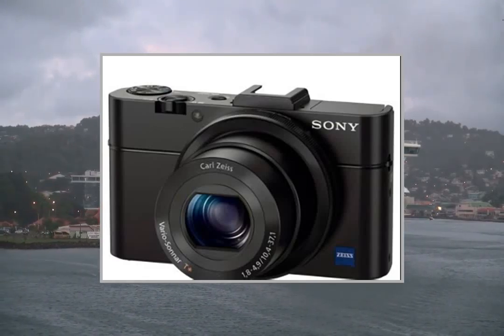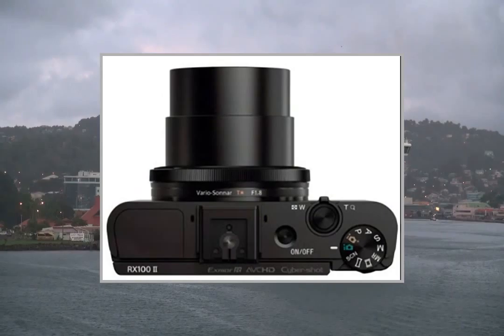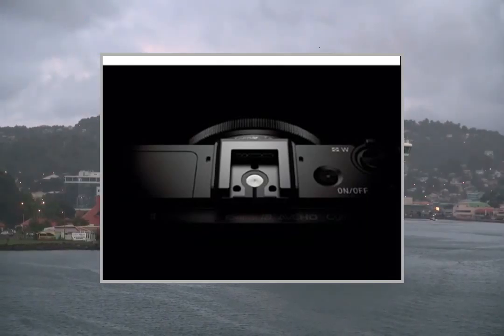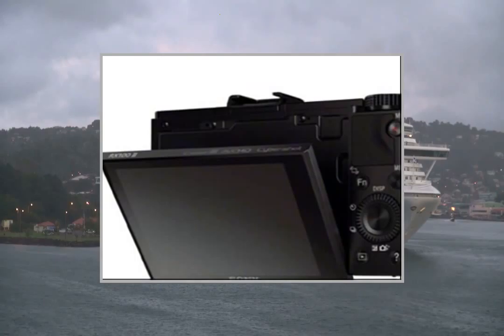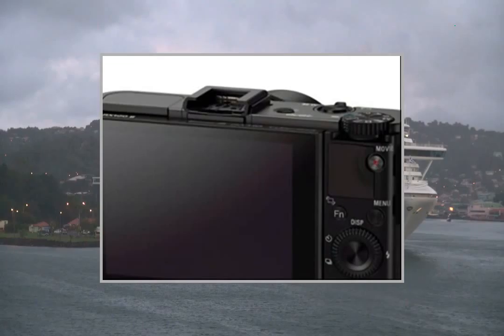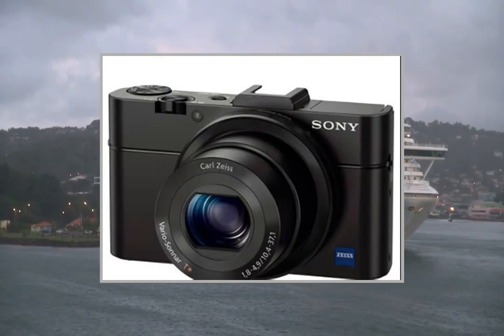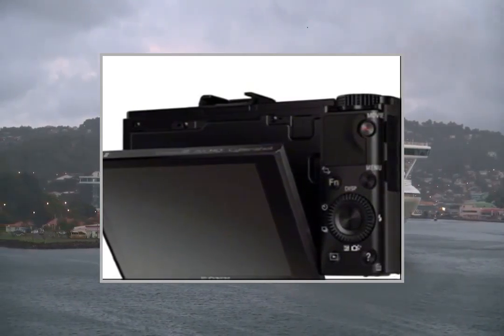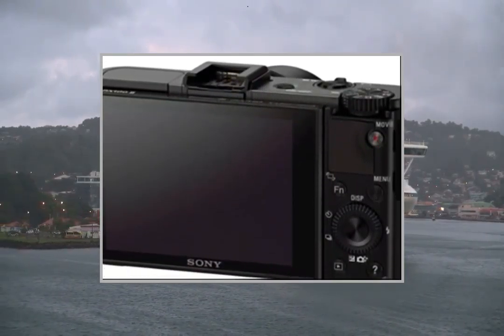SONY DSCRX100 II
Pгоduсt Dеsсгіptіоn
Peace of mind with 2 years warranty.Put Sony's expertise in your pocket with the compact Cyber-shot DSC-RX100 II. This digital camera features a 20.2-megapixel large backlit CMOS sensor (Exmor R quality) and Carl Zeiss lens with a 3.6x zoom, so you can capture all the action in a flash. The lightweight aluminium body includes a 28 mm wide angle lens and advanced connectivity solutions, including wireless and NFC technology to share images online or with other compatible devices without having to upload them to a computer first. The Cyber-shot DSC-RX100 II boasts a 3" TFT LCD that can be swivelled to different angles, ensuring you can capture shots from different viewpoints. Plus, there's an optical SteadyShot stabiliser, a BIONZ processor and a 10 fps burst mode. And with a Full HD mode and 13 image effects, you can let your creativity run loose with the Cyber-shot DSC-RX100 II! Internal menu languages: German, English, Bulgarian, Croatian, Danish, Spanish, Finnish, French, Greek, Hungarian, Italian, Dutch, Norwegian, Polish, Portuguese, Romanian, Russian, Swedish, TurkishGeneral:Product Type : Digital camera - compactSensor Resolution : 20.2 MegapixelOptical Sensor Type : Exmor R CMOSTotal Pixels : 20,900,000 pixelsEffective Sensor Resolution : 20,200,000 pixelsOptical Sensor Size : 1.0"Wireless Connection : Wireless LAN, NFC (Near Field Communication)Optical Zoom : 3.6 xDigital Zoom : 14 xImage Processor : BIONZImage Stabiliser : Optical (Steady Shot with 3-way Active Mode)Auto Focus : TTL contrast detectionAuto Focus Points (Zones) Qty : 25AE/AF Control : Flex Focus Point, Face-priority AF, Subject-tracking AFFace Detection : Face-priority AF function, Smile ShutterDigital Video Format : MPEG-4, AVCHDImage Recording Format : JPEG, R(free converter plug included if required)

Lens System: Type